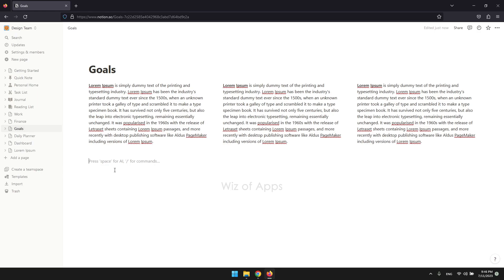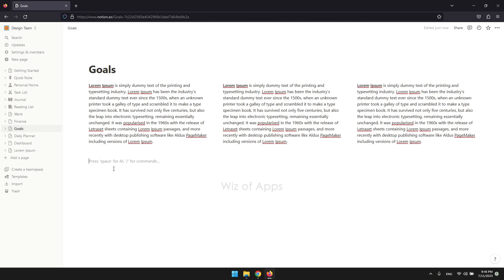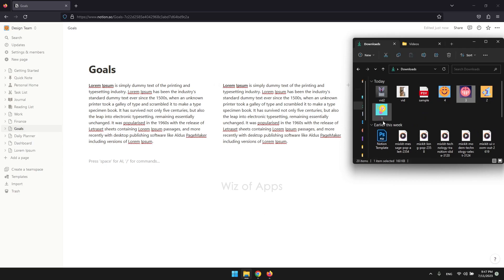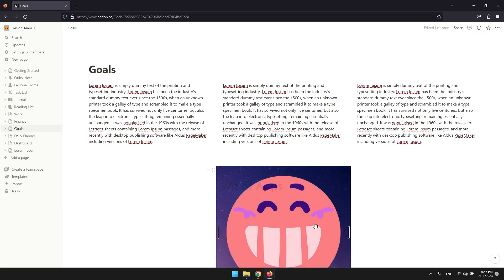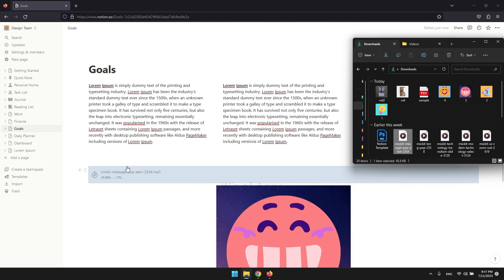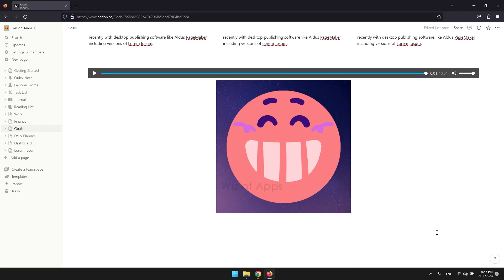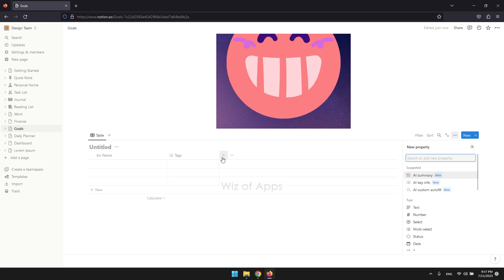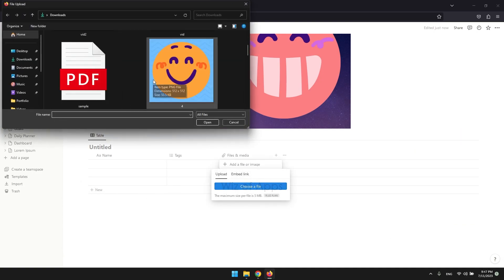How to Upload Files in Notion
In this video, I'm going to show you how to upload files in Notion.